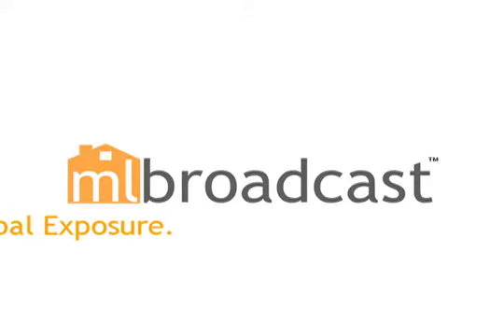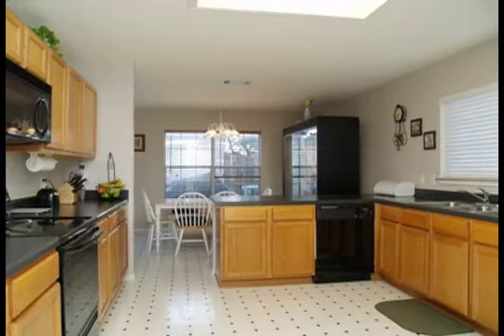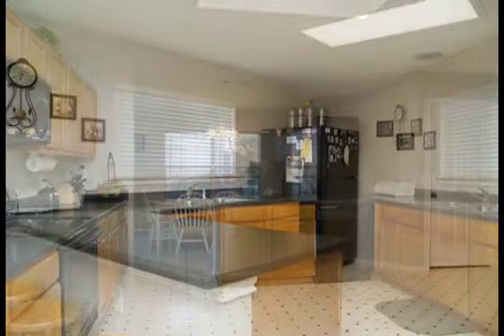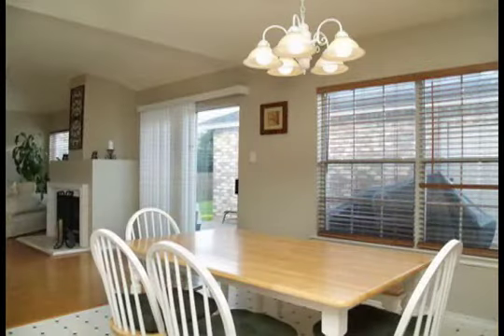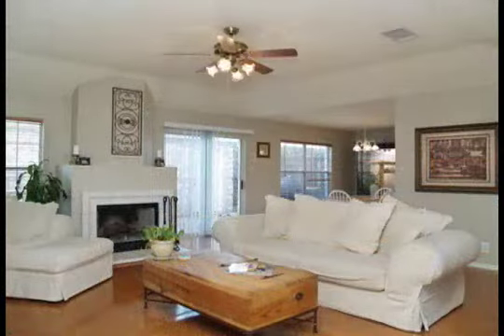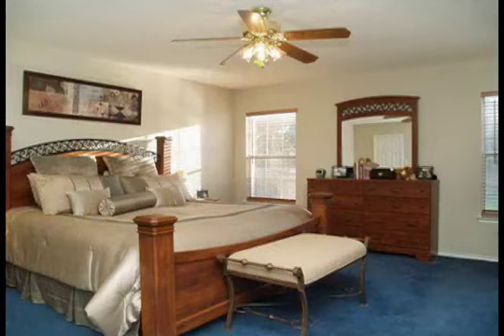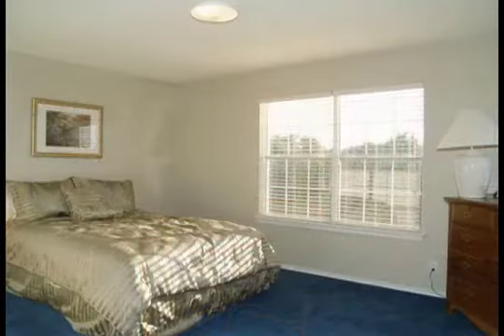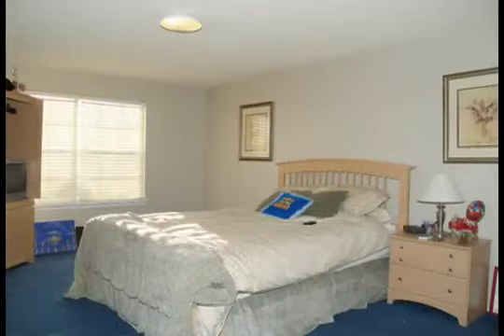219 Covala Drive - West Park Estates - Cedar Park, TX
This spacious 2 story home is situated on a meticulously manicured, corner lot in West Park Estates. There is ample space for today's growing family in this charming home which boasts 3299 square feet, 5 bedrooms, 2.5 bathrooms and a comfortable flowing floor plan with room for everyone. The first floor features gleaming hardwood floors, large kitchen with breakfast bar, formal dining room and inviting family room complete with a wood burning fireplace. The upstairs showcases an open game room, over-sized master suite and gracious secondary bedrooms. Whether entertaining family and friends or settling in for a cozy evening, this home offers it all. The Bartlett Group TopKWgroup.Com